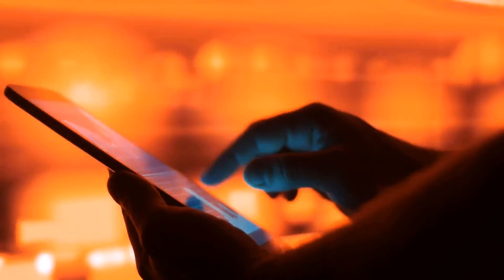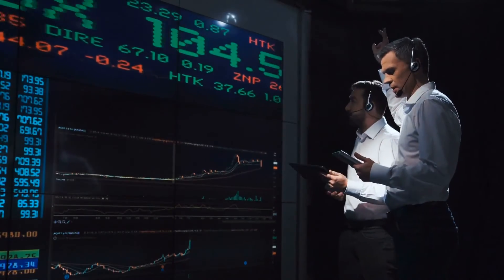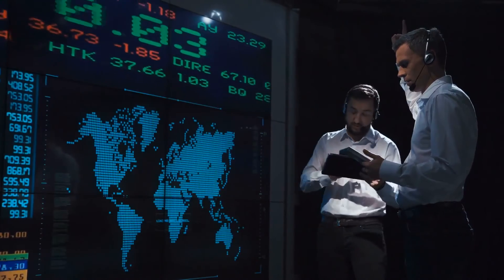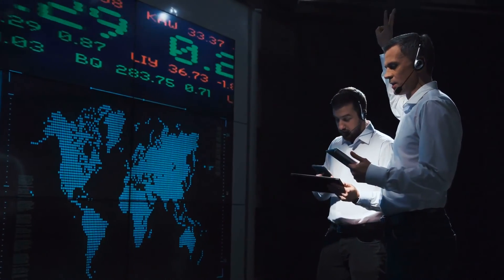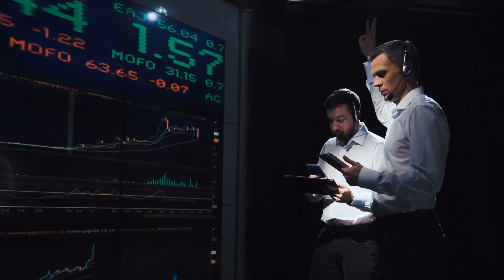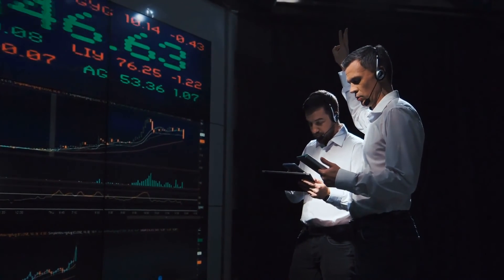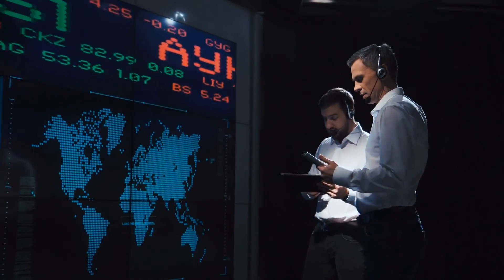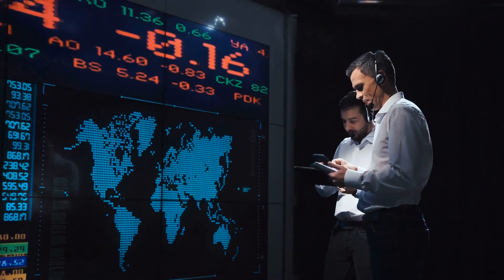What is a Composite Index